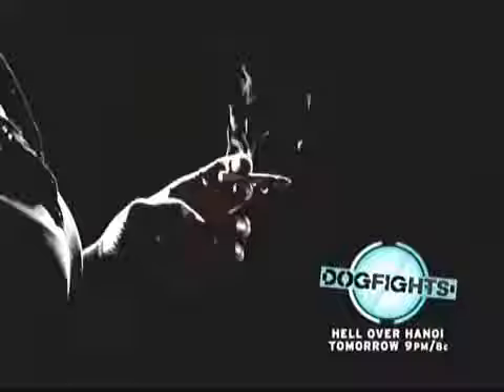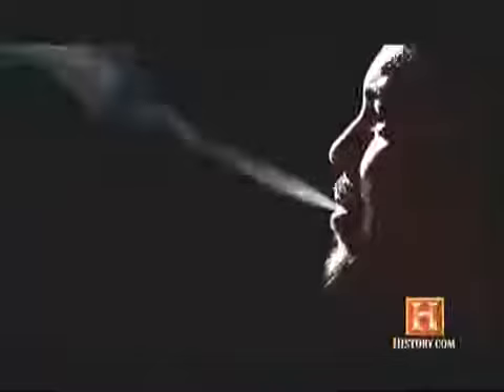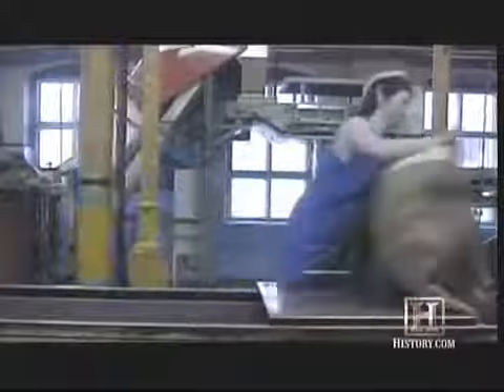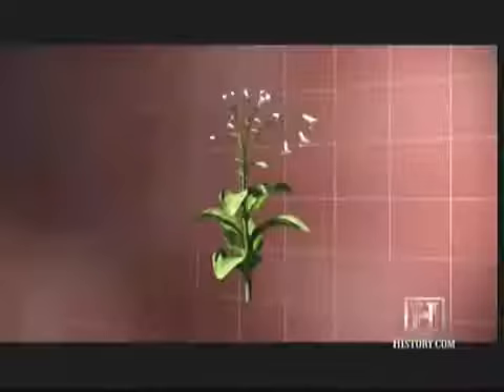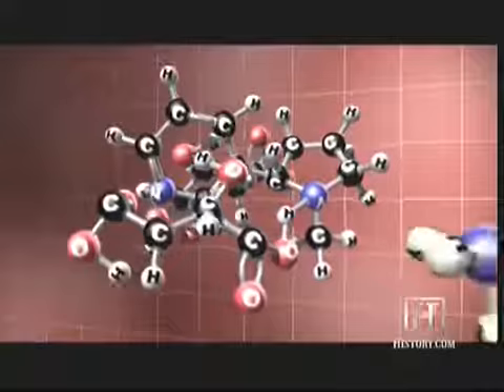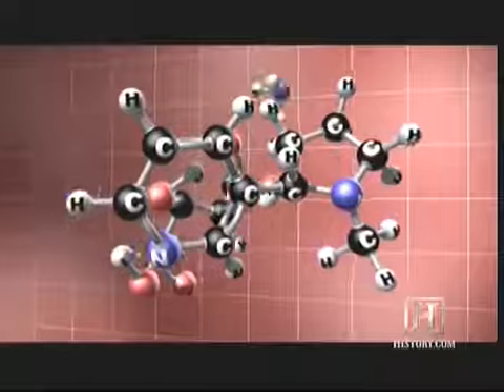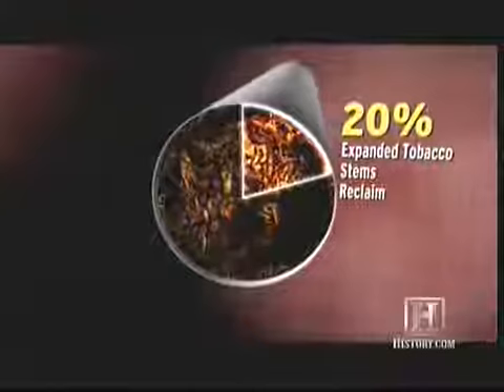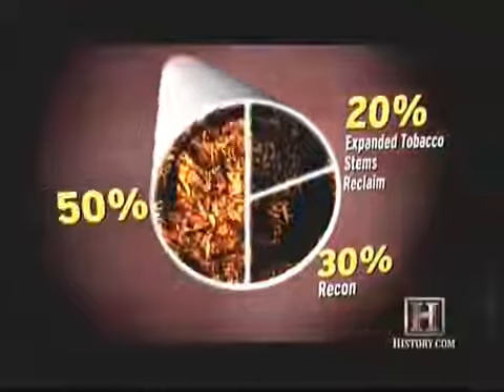What's in a Cigarette? Not what you think!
Did you know that only 50% of that cigarette you are/were smoking is tobacco? The rest are chemicals which manipulate the nicotine and fillers made from papers and... more chemicals!